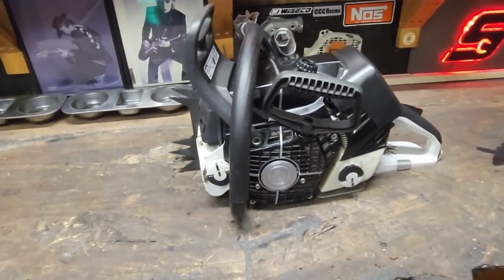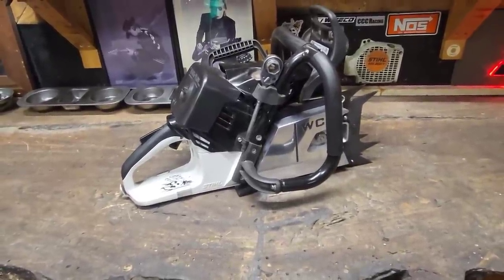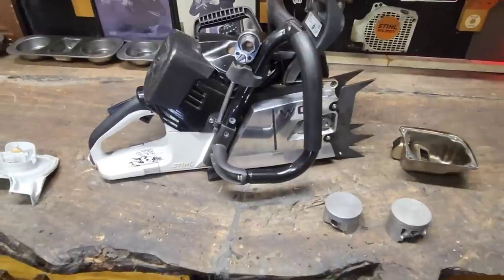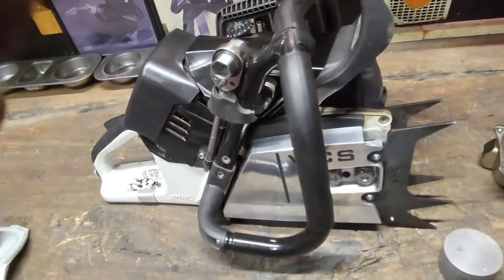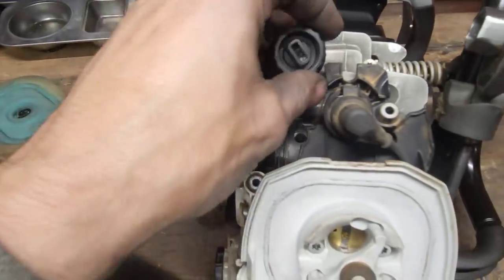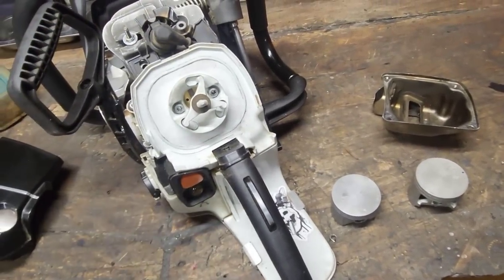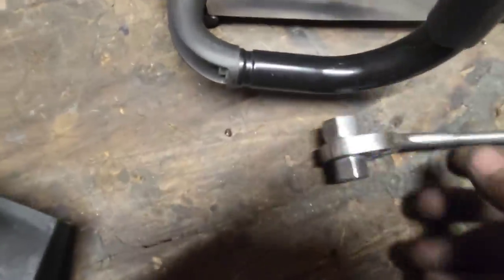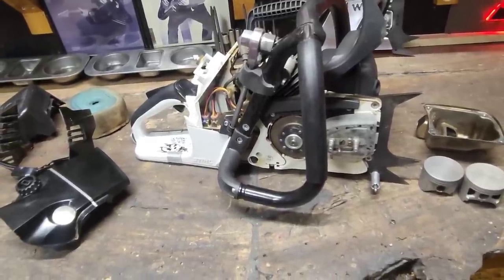DEEP DIVE... Custom JCS Stihl MS500i with a MS660 piston... AN ACTUAL HYBRID ... (read description)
I appreciate all you giys that watch and subscribe to my channel... for a dude in a little 3rd stall garage I can not believe how this business has blown up... obviously i am still not taking in any new customers sorry... but that doesnt mean that I take it for granted that you guys watch... I know this channel will be my full time job eventually and then i can do all these wild builds and dedicate to better cameras and equipment so it is more enjoyable and "professional" to watch... but dont think i will ever tame it down... not happening... and with that said.

There are a couple guys out there that i refuse to name that are falsely claiming they do this same hybrid build... one of them has quite a following... Now I had a LOT of expensive learning moments figuring this hybrid build out and I always have to eat humble pie when i fail (just had to do a video yesterday taking a L)... but to just claim you have figured a build like this out WITHOUT ACTUALLY DOING IT... dude really?!?!?! These hybrids are NOT easy to figure out especially when there is zero blueprint for them... I had to deal with the case volume and stuffer... the wrist pin and skirt length on the 660 piston... the saw not idling after it was swapped... and one expensive cylinder I trashed 😬... I would like to know how you solved all these issues... you know... since you also do the 500i/660 build 🤷‍♂️ I'm all ears bud...

To everyone else.